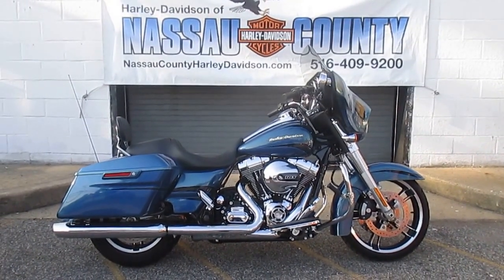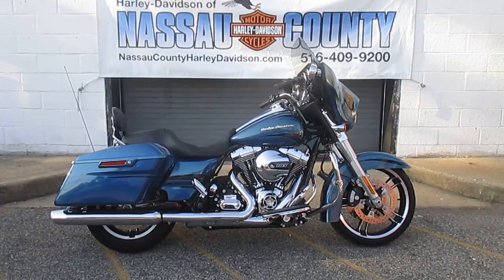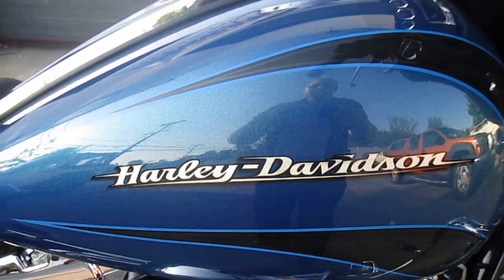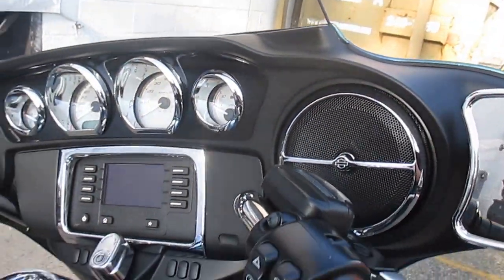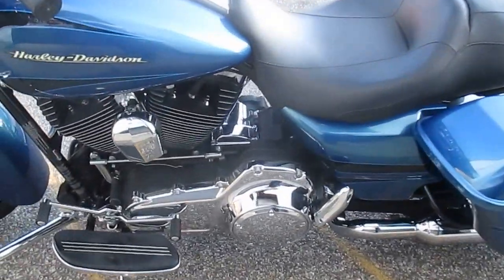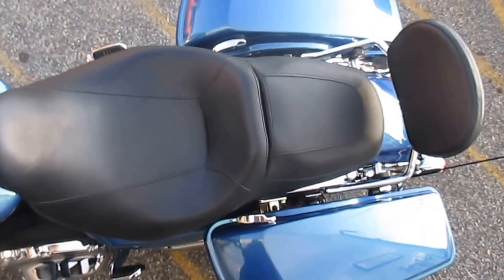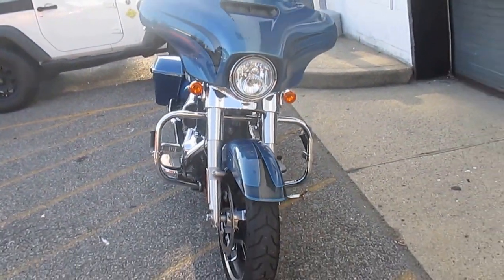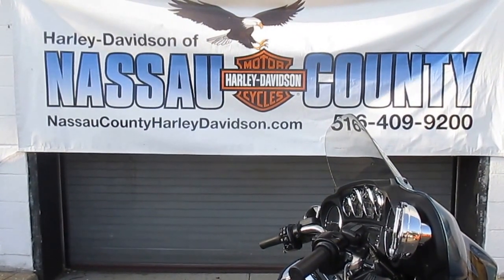U1965 2014 HARLEY-DAVIDSON FLHX STREET GLIDE FOR SALE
U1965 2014 HARLEY-DAVIDSON FLHX STREET GLIDE FOR SALE, PLEASE CALL OUR SALES DEPT. AT 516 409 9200, (( ONLY 3589 MILES )) FACTORY CUSTOM DAYTONA BLUE PAINT, ABS BRAKES, FACTORY SECURITY SYSTEM, CHROME DASH AND SPEAKER TRIM, CHROME MIRRORS, HIGHWAY PEGS, DETACHABLE PASSENGER BACKREST, HIGHWAY READY! FACILITY# 7091502.